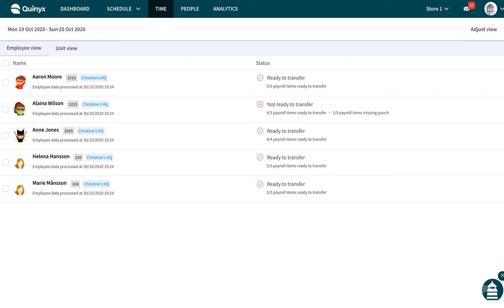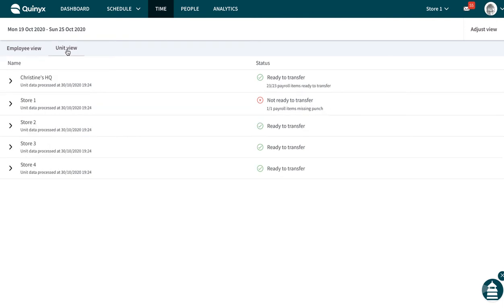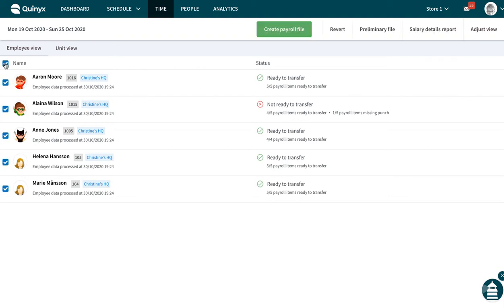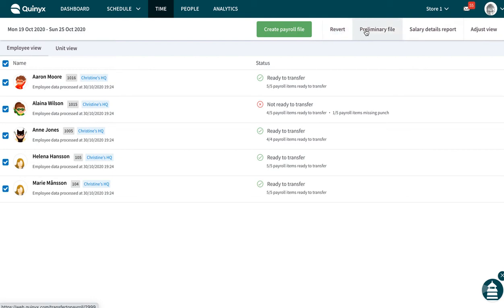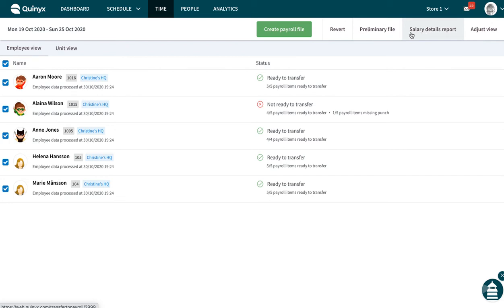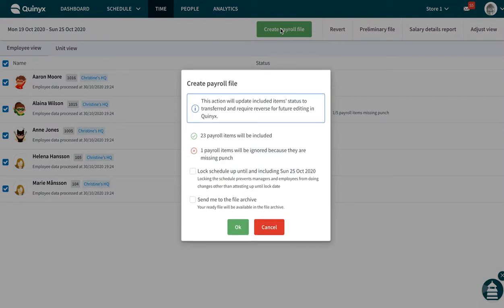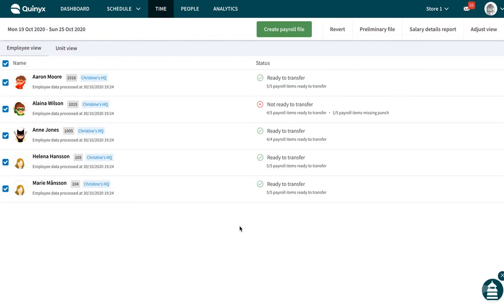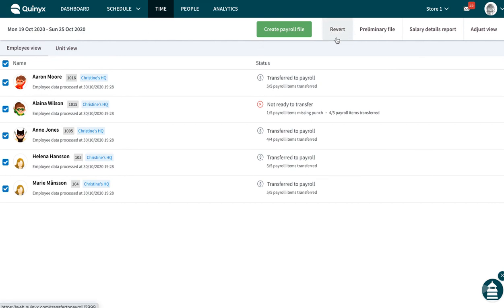Quinyx - Tutorial: Transfer to payroll (in English)